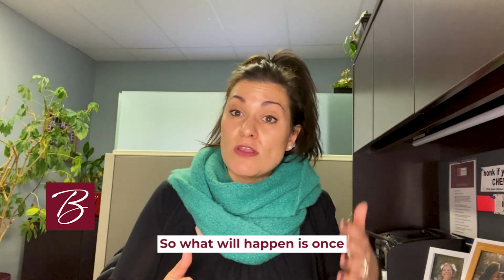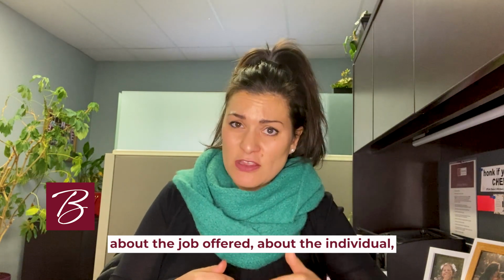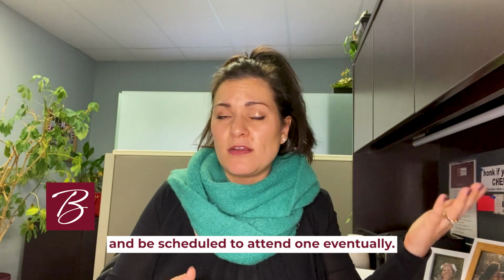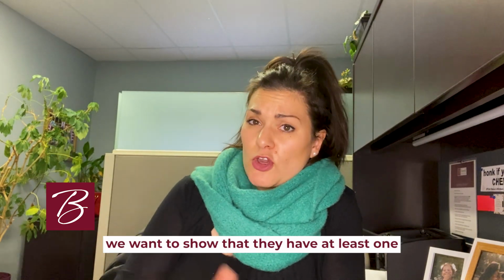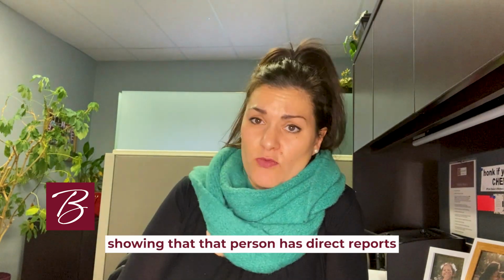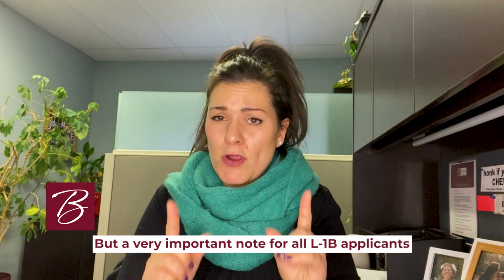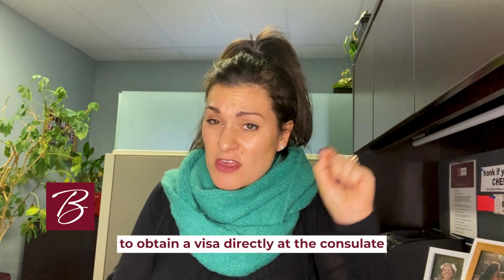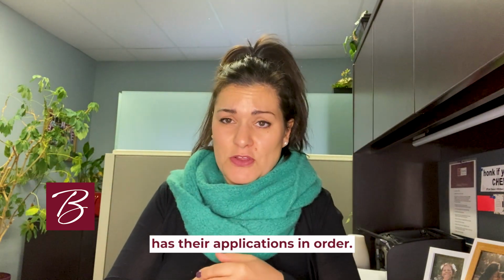Scheduling Your L-1 Visa Interview | Everything You Need to Know | Part 3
If you are looking to get an L-1 blanket visa, you need to watch this series! An L-1 blanket visa is a great way for entrepreneurs to move their business to the United States. In this video, attorney Gabriella Agostinelli will tell you everything you need to know about getting an L-1 blanket visa, including what it is, how to qualify for it, and the benefits of having one.

If you have any questions, contact Berardi Immigration Law today. We would love to hear from you.